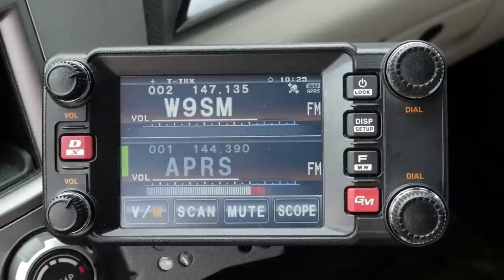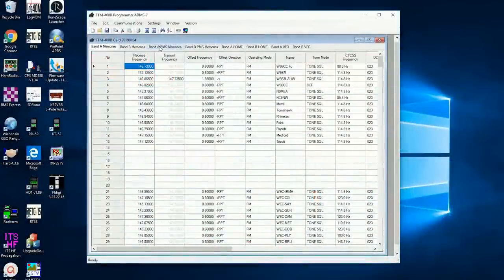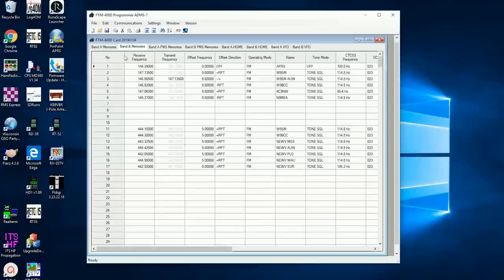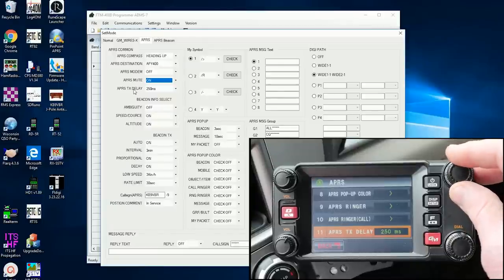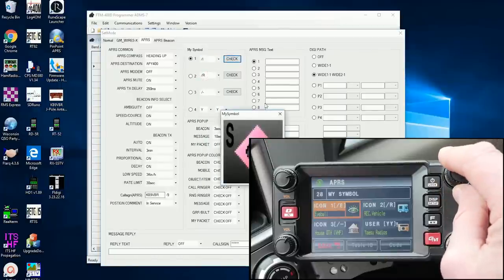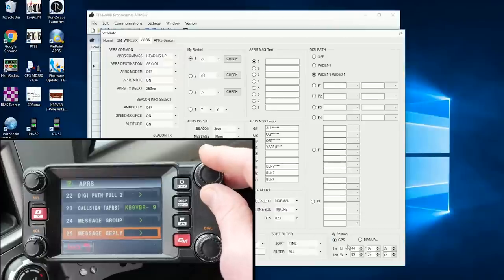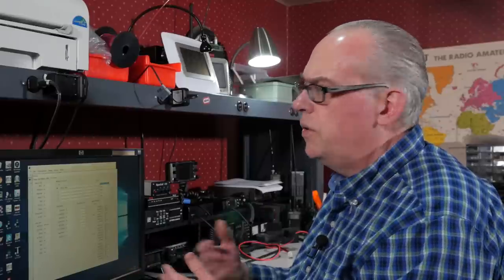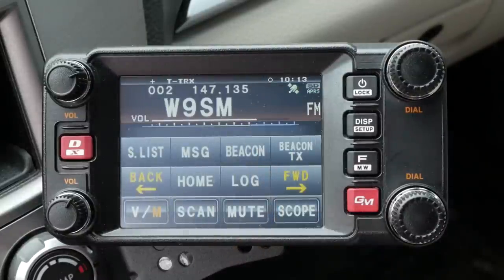Yaesu FTM-400XDR Basic APRS Setup - Ham Radio Q&A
Get started using APRS quickly with the Yaseu FTM-400XDR dual band mobile transceiver. Yaesu’s FTM-400 is an very popular dual band mobile radio that features some extremely sophisticated APRS features. APRS, or the Automatic Packet Reporting System is a real-time tactical mode that allows you to transmit your geo location and send and receive short messages and beacons.

Colophon:
Camera - Panasonic GH4
Lens - Panasonic 12-35 f2.8
Microphone: Azden Pro-XD wireless lav